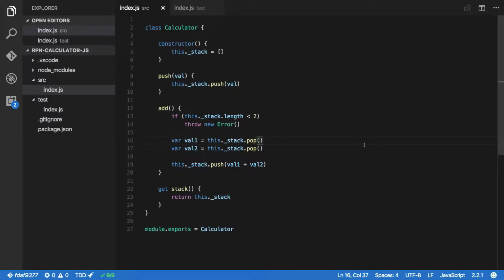Module 3. Lesson 2. Understanding when refactoring changes a unit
Refactoring with TDD

In this module, we continue to discuss the Testing For Purpose strategy and how that has an impact when refactoring code. We look at how different approaches can lead to more stable test and application code when refactoring existing code.

In this lesson, we look at how certain types of refactoring can change the scope of different units of application code.